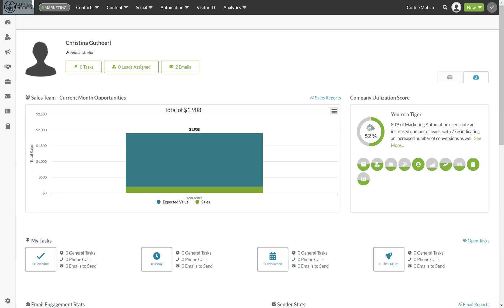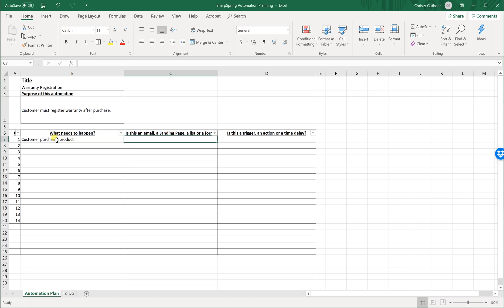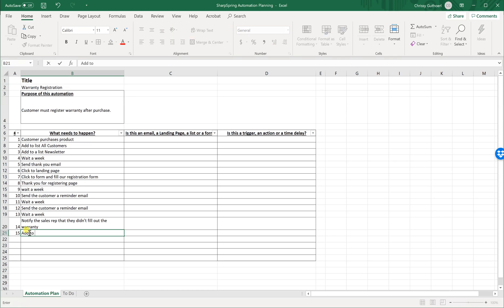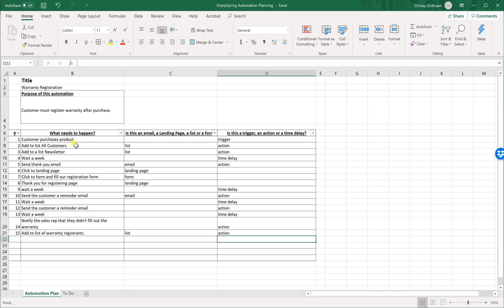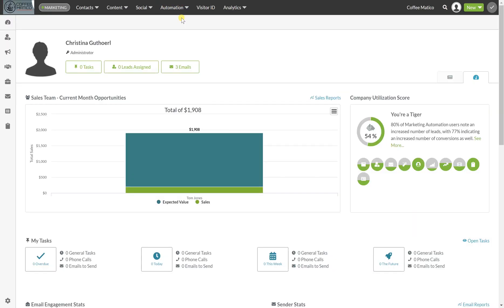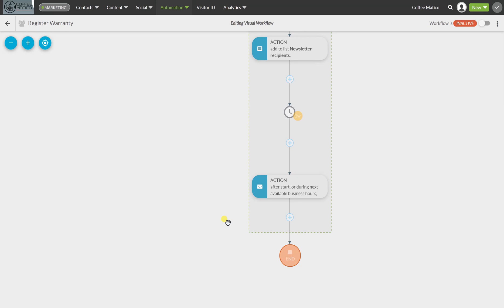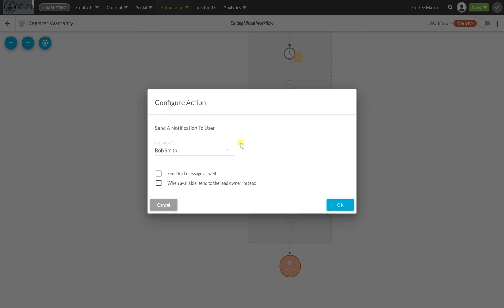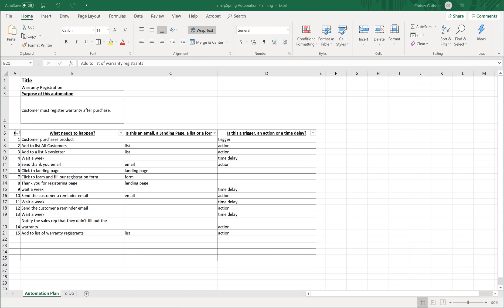SharpSpring by Constant Contact (Lead Gen & CRM) Training Video 14 Workflow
In this final training video, we will go through an automation from start to finish. Automations are the heart of SharpSpring and we hope this helps you on your own marketing automation journey!